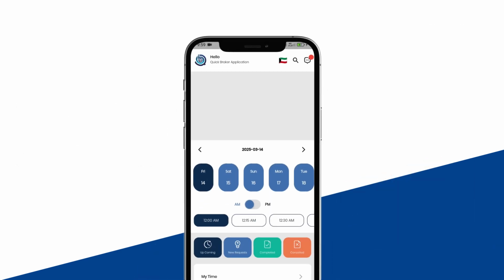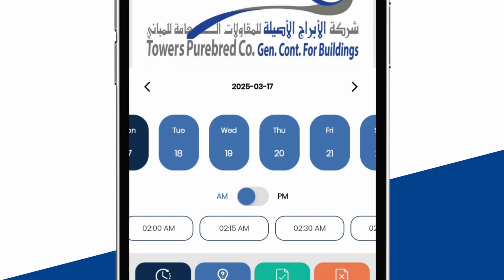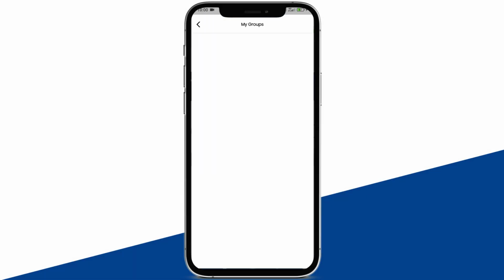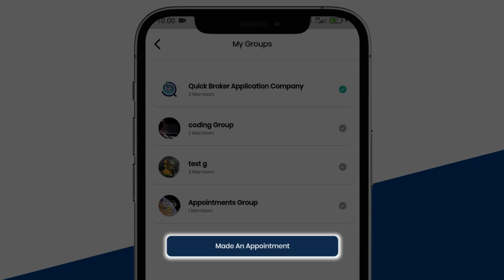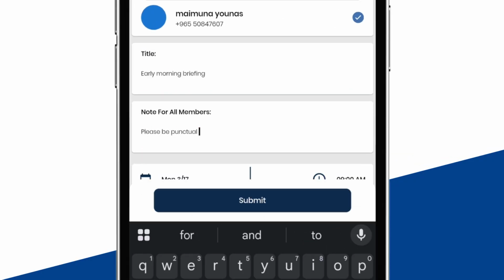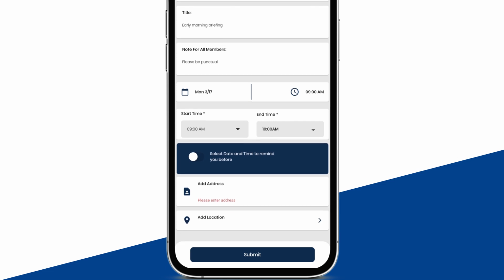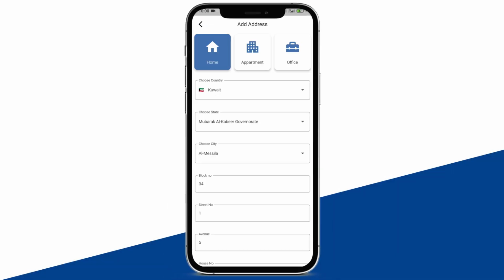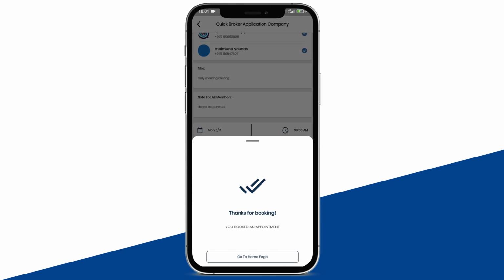Scheduley How to Book My Group Appointment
In this tutorial, we’ll walk you through the process of booking a group appointment using Scheduley. Whether you're scheduling a team meeting, group consultation, or any event that involves multiple contacts, Scheduley makes it easy to coordinate and book appointments with your group.

What you’ll learn in this video:

How to book a group appointment with multiple contacts using Scheduley

How to choose available times and ensure all participants can join

How to customize your booking preferences for group appointments

How Scheduley syncs with your calendar to prevent double-booking

Tips for setting up your appointment details and sending confirmations to all group members

How to manage, reschedule, or cancel your group appointments effortlessly